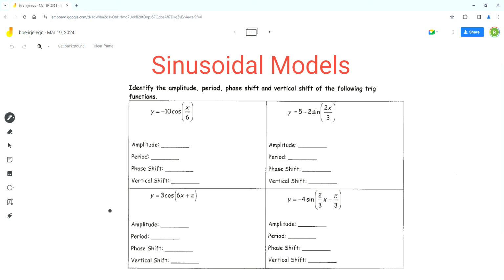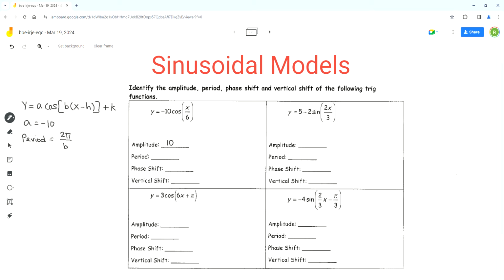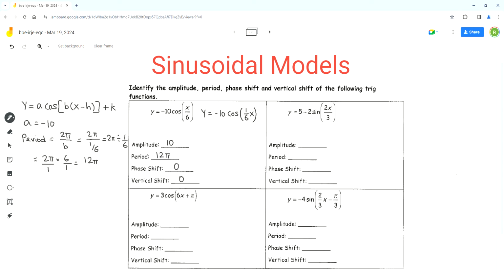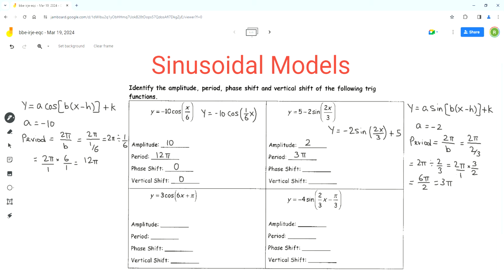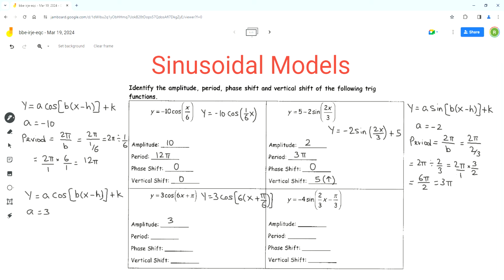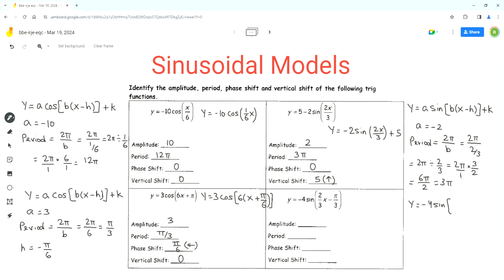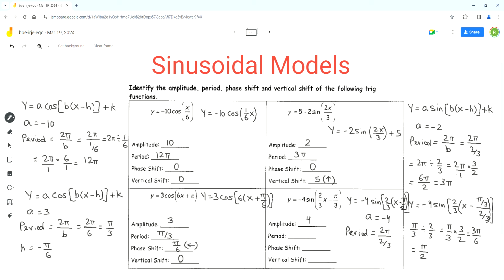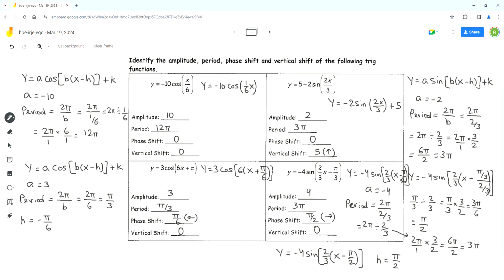SINE-COSINE FUNCTIONS: Amplitude, Period, Phase Shift & Vertical Shift Of Transformed Functions